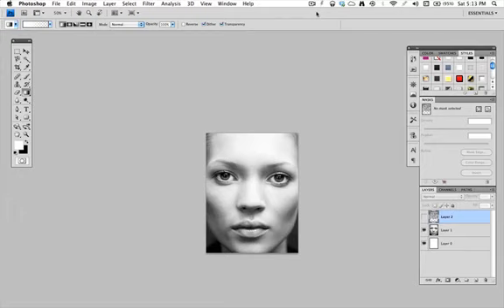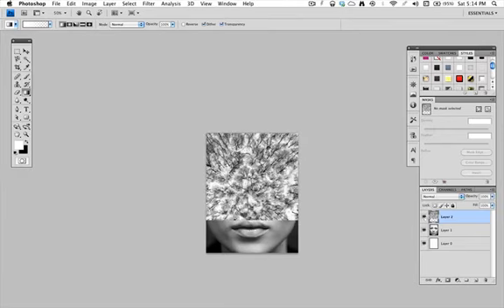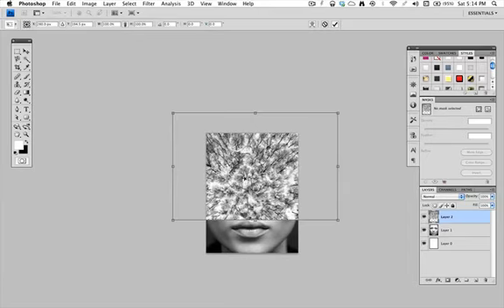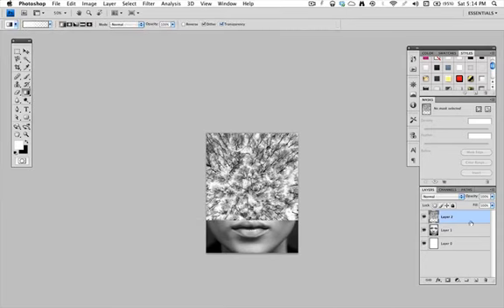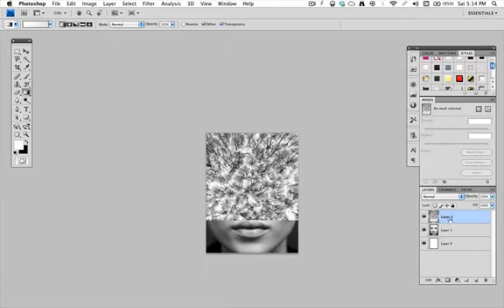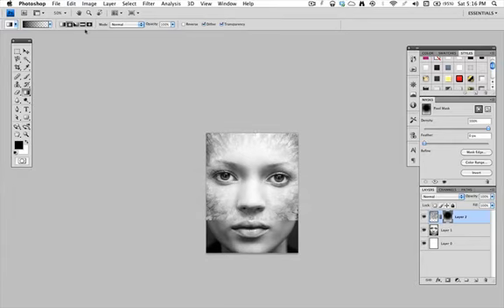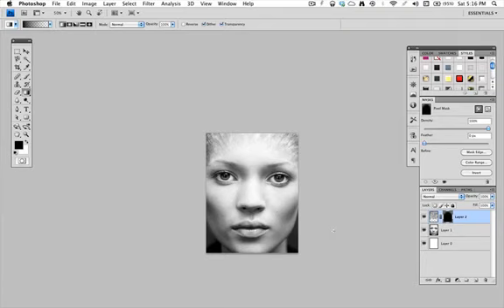002 Design Tip 2 Layer Masks